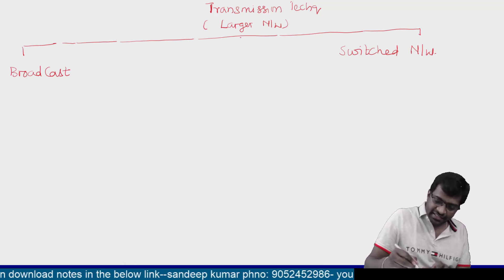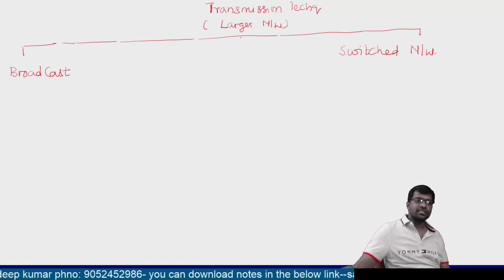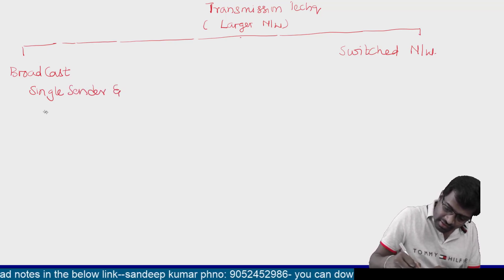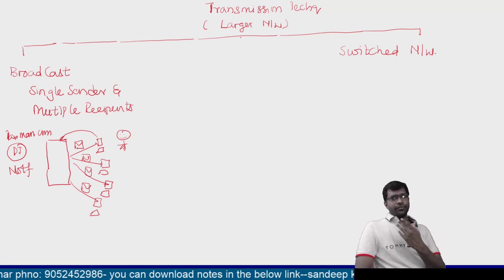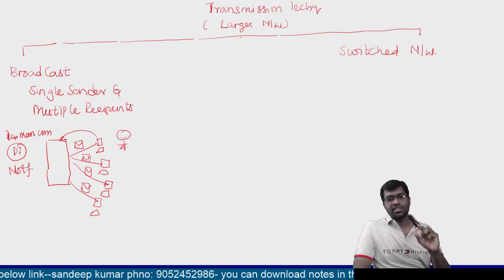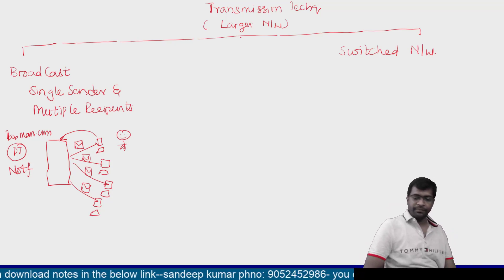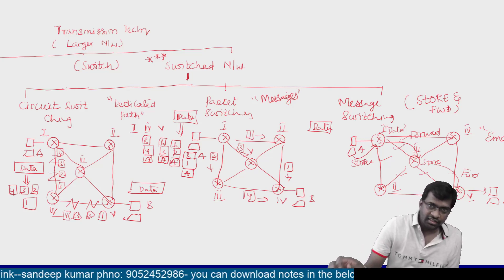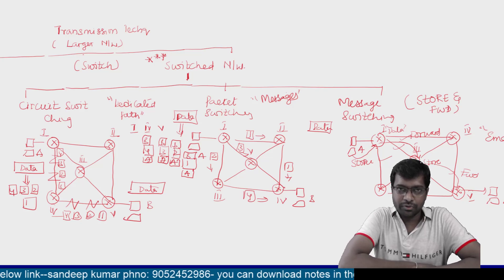CA IPCC | Information Technology | Chapter 3 - Part 11 | Telecommunication Networks | Paper 7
Transmission techniques